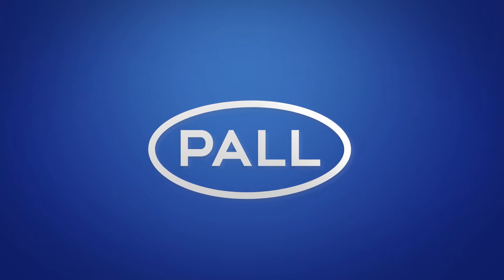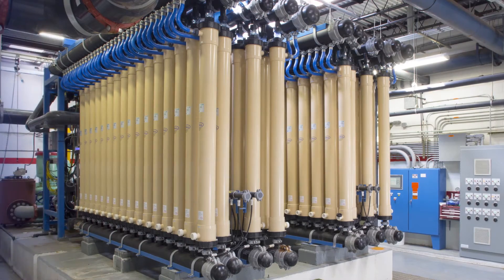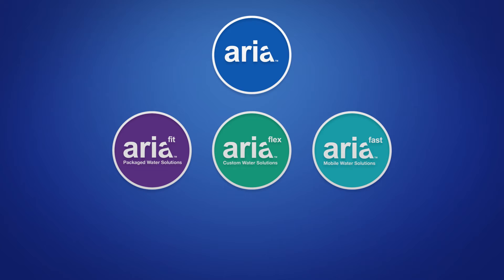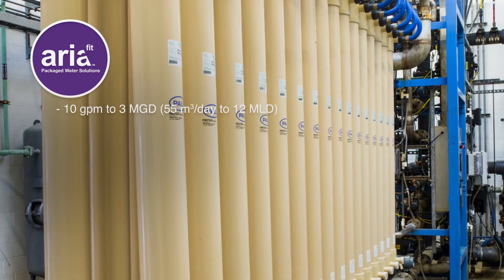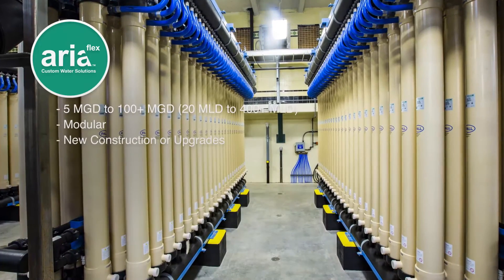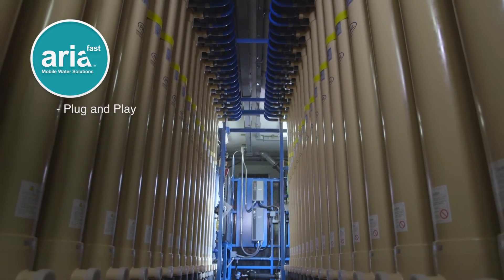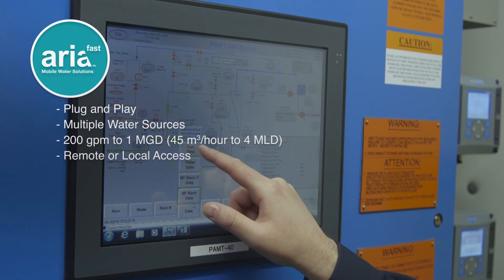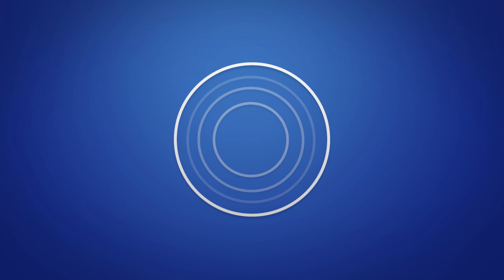Aria™ Membrane Solutions from Pall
Aria™ membrane solutions to fit your water needs for both municipal and industrial applications.  The Aria™ FIT is a pre-engineered, packaged solution to fit your schedule, footprint and budget.  For a flexible, customizable system, the Aria™ FLEX accommodates a wide range of capacities and scope needs.  The Aria™ FAST is your solution for short term or long term rental and emergency needs. Our Aria™ CARE team are trained service engineers and support professionals to help keep your system optimized.